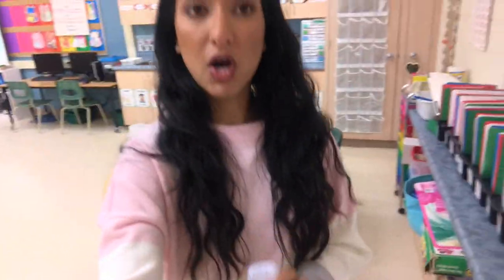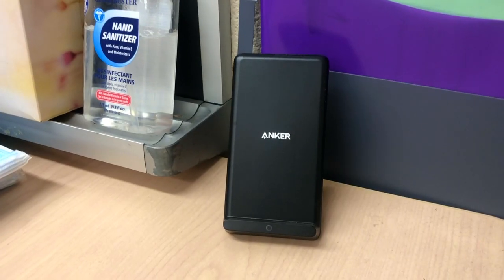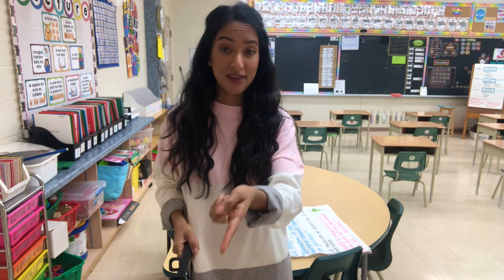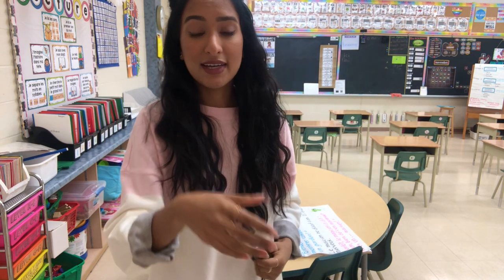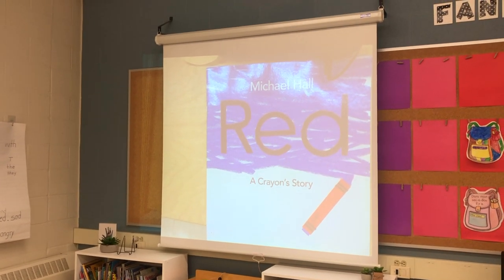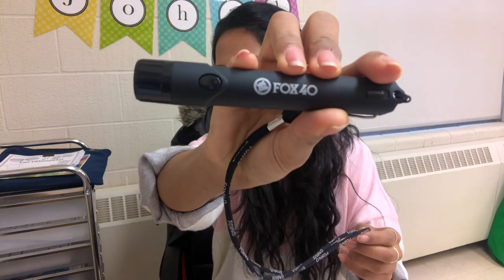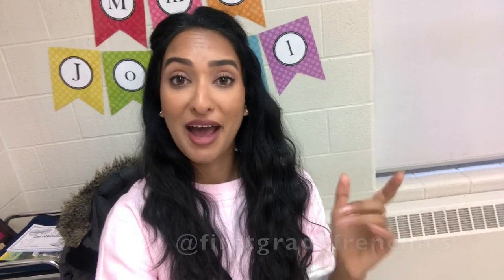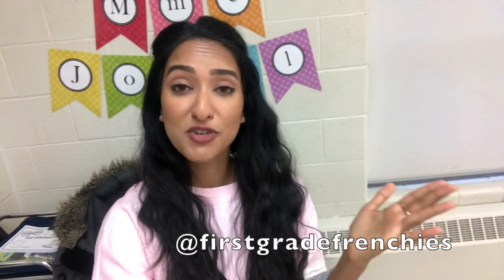My Top Technology Recommendations For The Classroom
Technology can really help give us tools to take our teaching methods to the next level! In this video, I share my top 5 technology must-haves for the classroom, specifically if you are teacher in person. The best thing is that these tech items are easily accessible and affordable.

►ABOUT ME
Hey guys! My name is Jasmine, I'm 26 years old from Toronto, Canada. I am in my third year of teaching full-time and am excited to share my Canadian teaching journey with you all! I teach French Immersion to primary students.

►PRODUCTS/ITEMS MENTIONED:
✰Wireless doorbell

✰Wireless standing charger

✰Selfie Stick

✰Document Camera (not exact one shown)

✰USB document camera

✰Electronic Whistle

► AMAZON WISHLIST

Thank you so so much for watching! 🌈🦄💖 Leave any requests for future videos below! I'm so excited to continue making videos this school year.